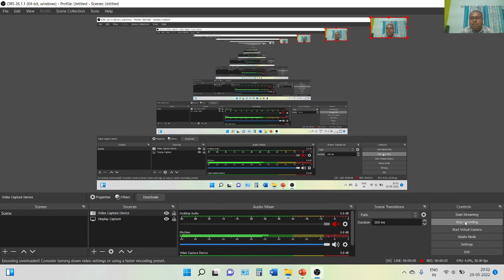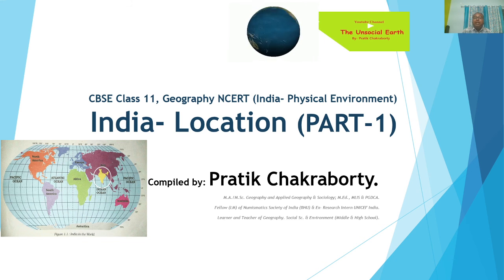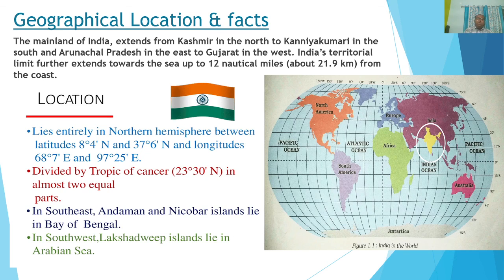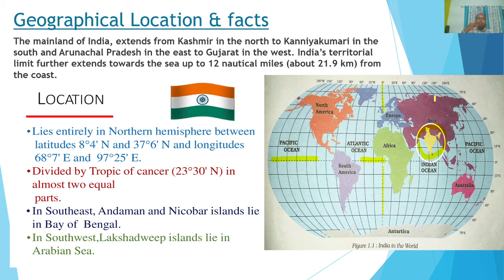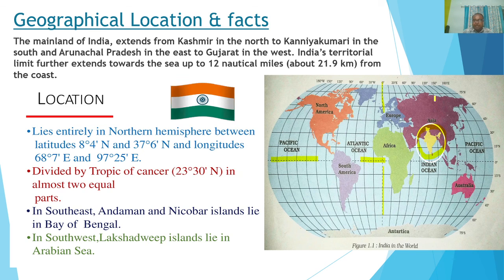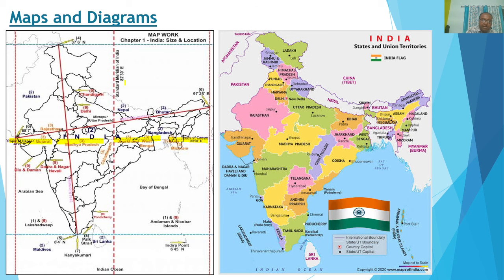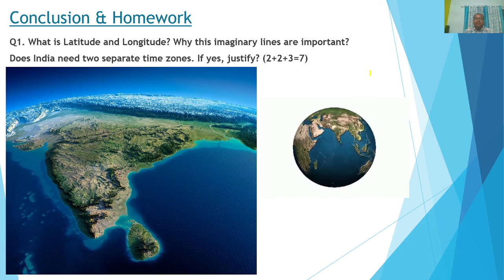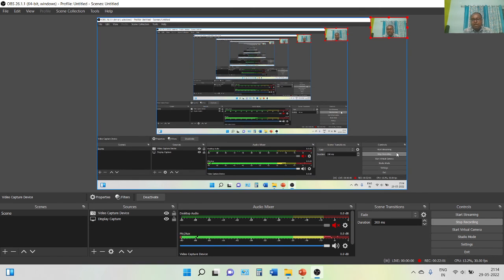India Location PART 1 | Geography CBSE Class 11 NCERT | India Physical Environment